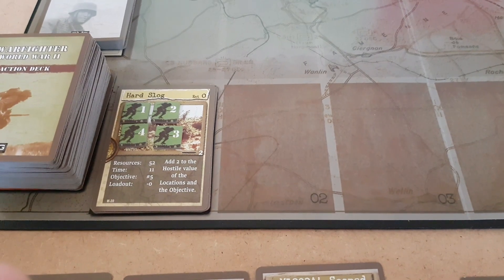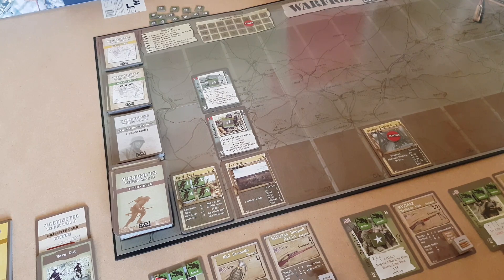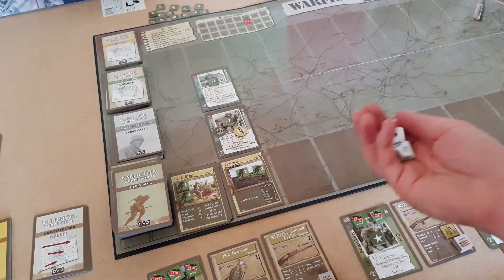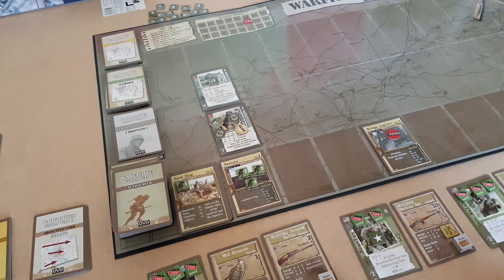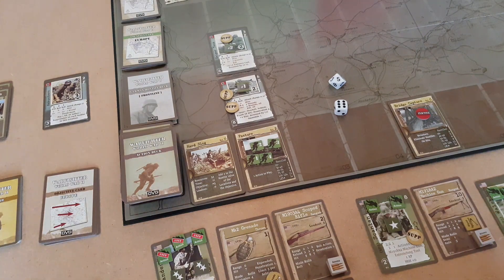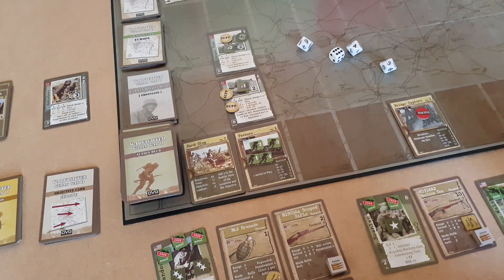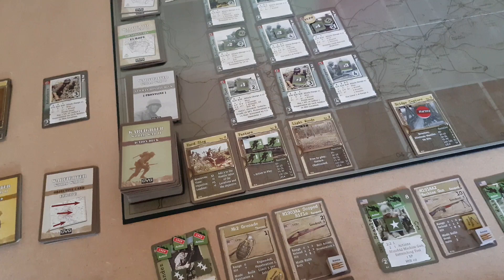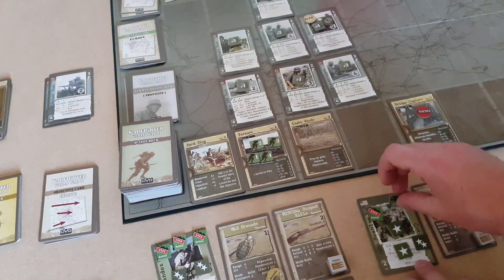Warfighter ww2 lets play, Part 1